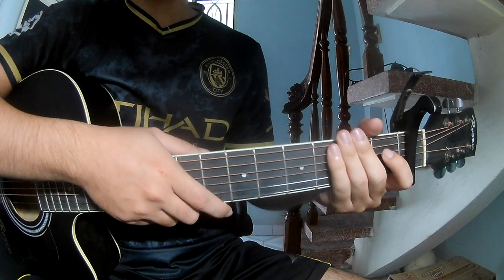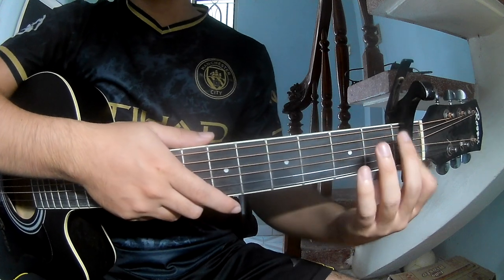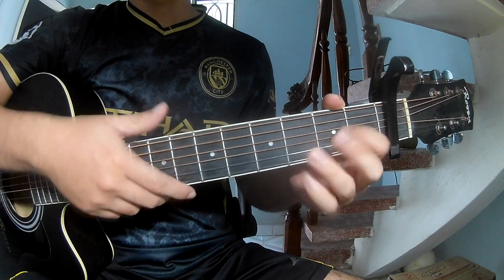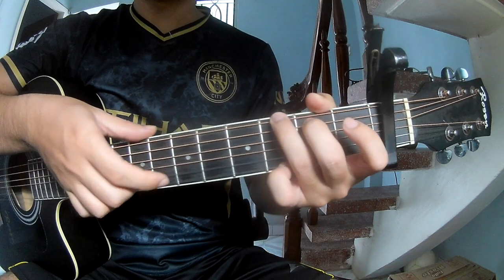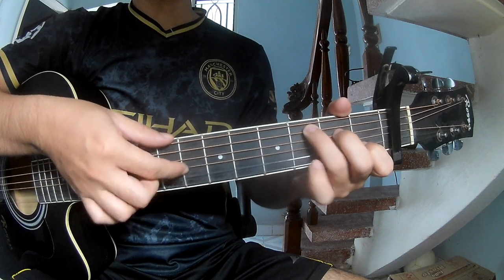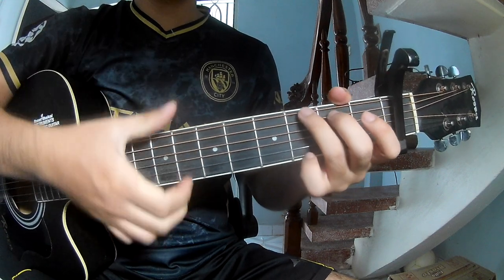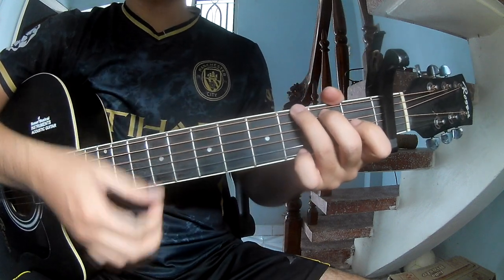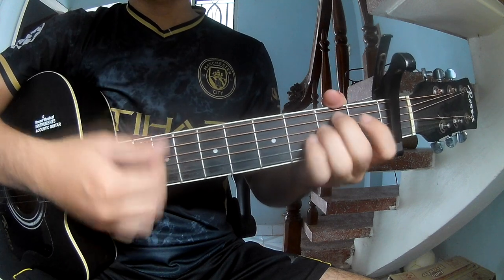How To Play Guitar Vegas By Johnny Orlando Version 1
Johnny Orlando - Vegas

Capo 1 with [C] [G] [Em] [D]

VERSE
[G] [C] [Em] [D]

CHORUS
Today, I will share with you How To Play Guitar Vegas By Johnny Orlando Version 1